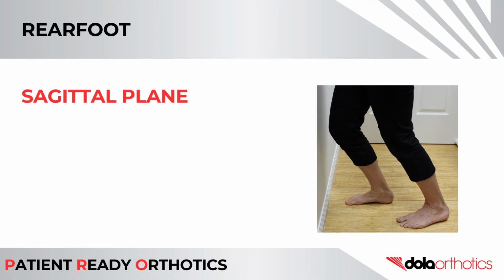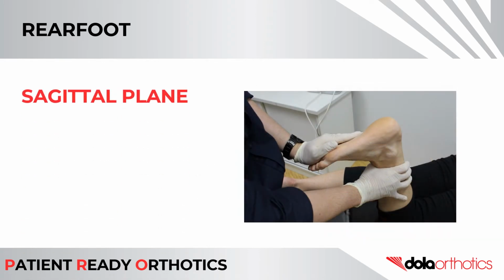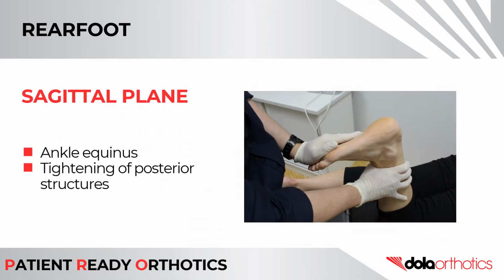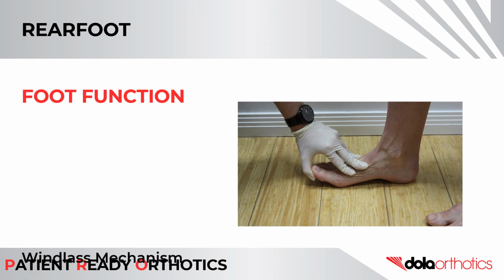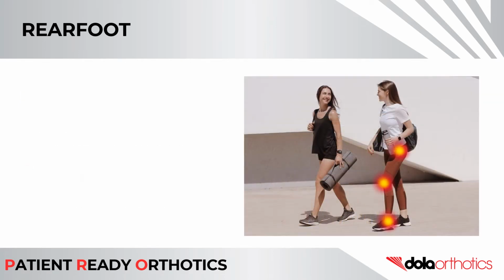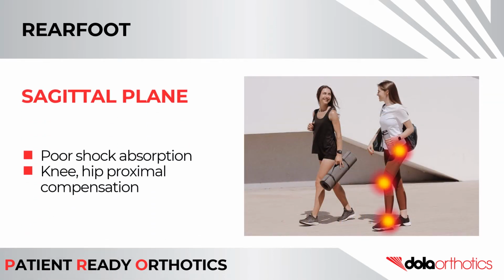Rearfoot DOLA Patient Ready Orthotics for Achilles, Heel Pain & Ankle Equinus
Rearfoot DOLA Patient Ready Orthotics - Achilles, Heel Pain & Ankle Equinus

Is your patient presenting with posterior heel pain, Achilles tendinopathy, or ankle equinus? In this video, we cover the DOLA Rearfoot Patient Ready Orthotic — the rearfoot and posterior chain pathologies it targets, the sagittal plane dysfunction driving them, and why the orthotic design features address the underlying biomechanics.

What you’ll learn:
• Rearfoot pathologies: Sever’s disease (calcaneal apophysitis), retrocalcaneal bursitis, and Haglund’s deformity
• Lower limb pathologies: Achilles tendinopathy, gastroc/soleus pathology, anterior ankle impingement, and extensor tendonopathy
• Why rearfoot pathology can occur in all foot types
• Sagittal plane assessment — reduced NWB ankle ROM, reduced WB ankle function, failed lunge test, and STJ/MTJ/knee/hip compensation
• Ankle equinus — tightening of posterior structures and its distal compensations through the STJ, MTJ, and 1st ray
• Foot function — avoidance of high-gear toe-off, impaired propulsion, and functional hallux limitus
• Windlass mechanism dysfunction — low range, high force, and delayed activation
• Proximal compensation — poor shock absorption, knee and hip dysfunction
• Mistimed gait events and their role in rearfoot overload
• Clinical confidence — taping, footwear, stretching, strengthening, and treatment-directed testing
• Orthotic design features: moderate heel raise, stable rearfoot control, medial and lateral arch support, full-length performance EVA, and Durafit top cover

Podiatrists, physiotherapists, chiropractors, sports medicine practitioners, and allied health students managing patients with rearfoot pathology, posterior chain dysfunction, and sagittal plane limitation.

Clinical decision-making tools: Try the DOLA Orthotic Selector Tool

Chapters
0:00  Introduction
0:57  What can you help?
0:00  Rearfoot pathologies — Sever’s, bursitis, Haglund’s
0:00  Lower limb pathologies — Achilles, impingement
1:32  Who can you help?
3:32  Confidence it will help
4:02  Orthotic design features
5:18  DOLA Orthotic Selector Tool